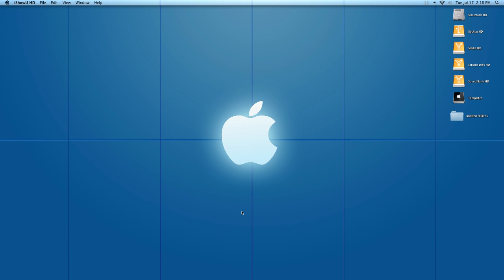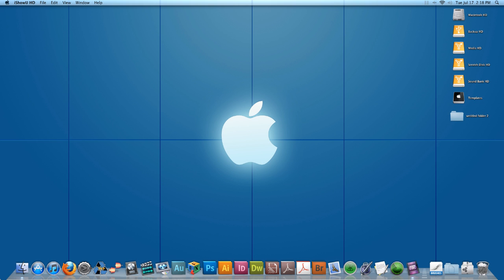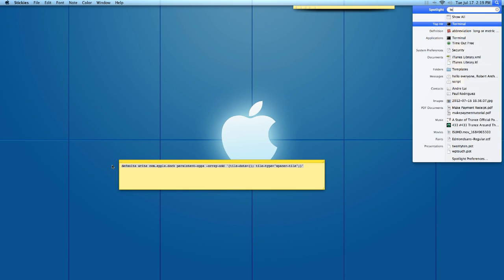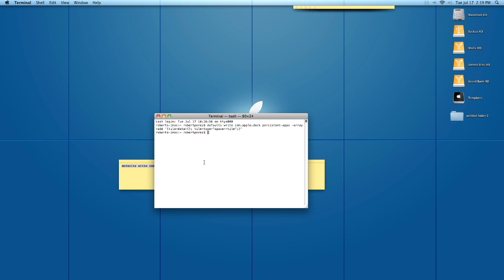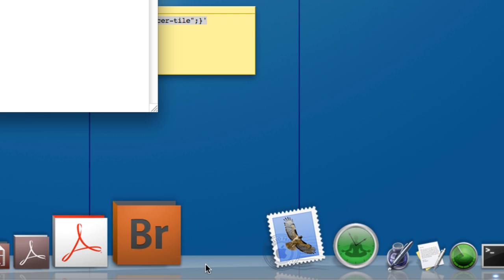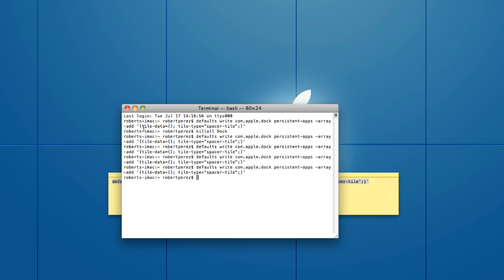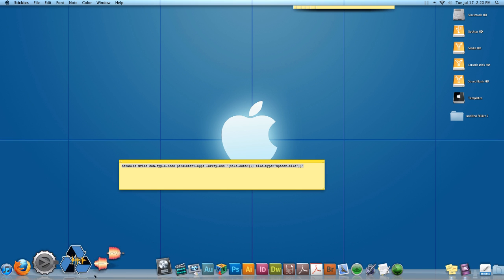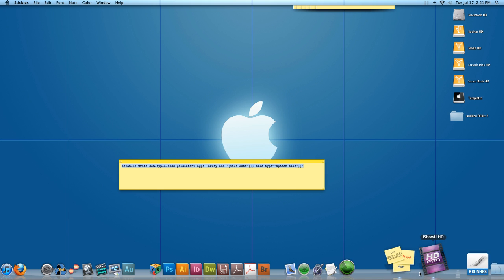Quick Tip: Organize Your Dock With Spacers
The Dock is undoubtedly one of the best features inside of OS X. Many have discounted it, tried to replace or out right copy it, but with little success. In this Quick Tip you'll learn how to add an extra bit of wow to your Dock by adding Spacer Tiles.